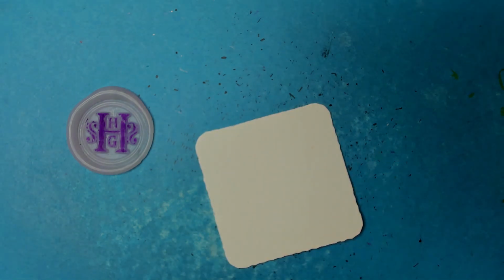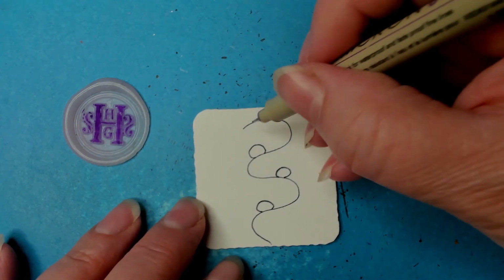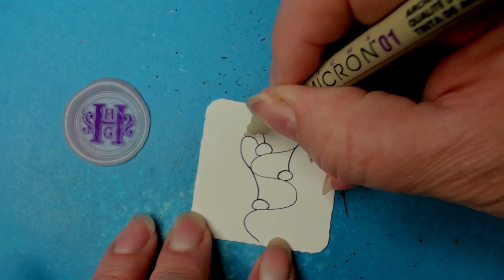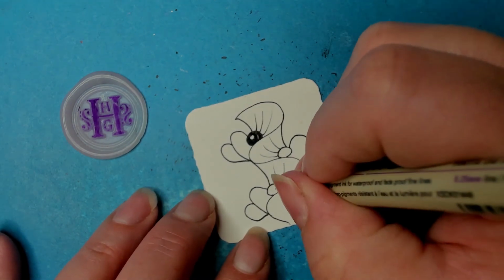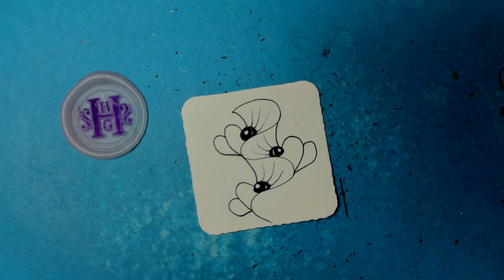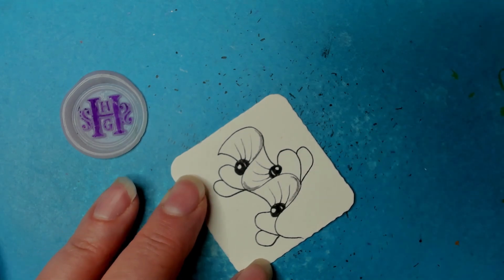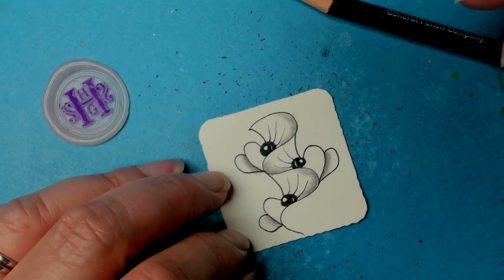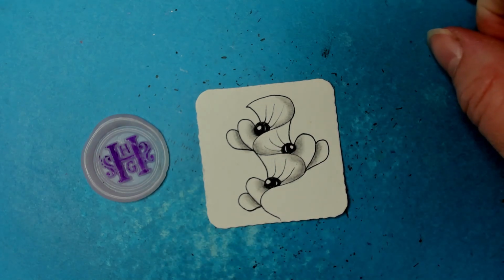Leafslide | Zentangle® Quickie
Leafslide was created by Karin Frank.

General items for tangling:
✨ Pens: Microns or other fine liners, in black, and other colors.
✨ For shading: pencil, (graphite – regular No.2 is great)

Happy Tangling!!!